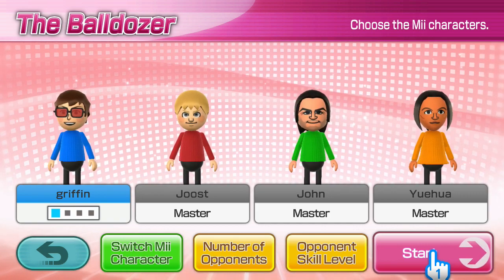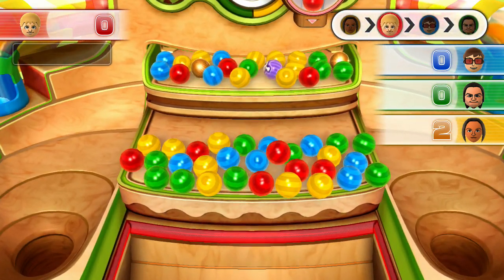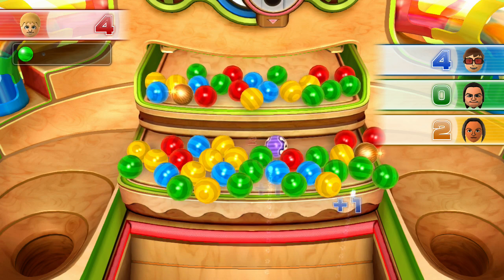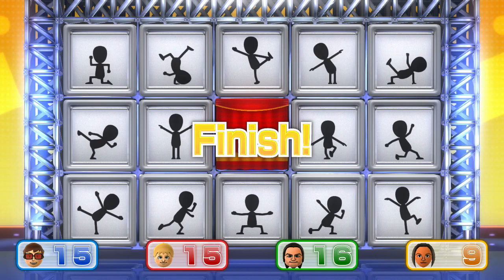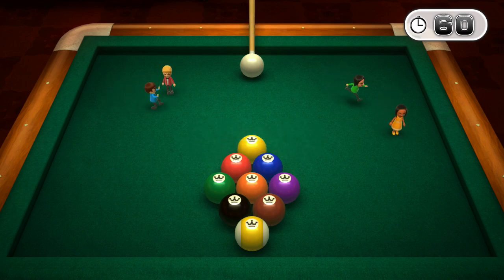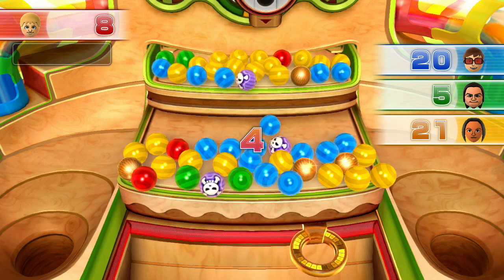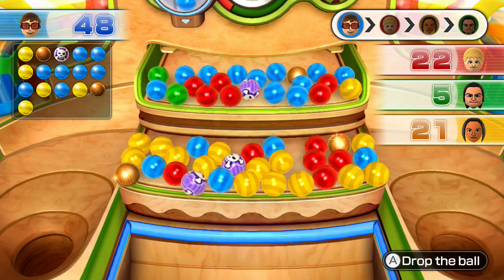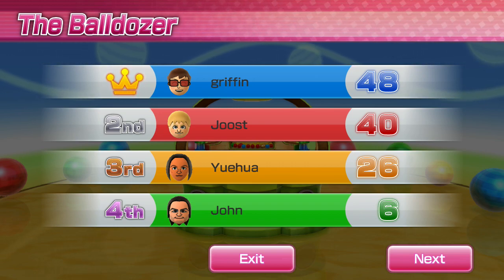Wii Party U | The Balldozer (Master Difficulty) | Joost John Yuehua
Please enjoy this video of Wii PARTY U THE BALLDOZER.  Goblin Griff plays MASTER DIFFICULTY against JOOST, JOHN, and YUEHUA. Who will reign supreme?  Please watch and find out!

We hope that you enjoy our tips and commentary.

The Balldozer is a game where you compete for points by dropping balls in the Balldozer machine. You battle it out in a minigame at the start of each turn. The higher your placing in the minigame, the more balls you'll get to drop in the Balldozer!  Blue, red, green, and yellow balls each get you 1 point, and a gold ball will get you 10 points. But you'll lose 5 points if a skull ball drops on your turn, so watch out!

To Unlock MASTER mode, you must beat EXPERT mode.  Why don't you give it a try?

To Unlock EXPERT mode, you must beat ADVANCED mode.  Why don't you give it a try?

Who is your favorite CPU expert?